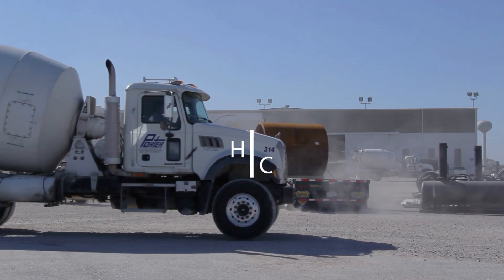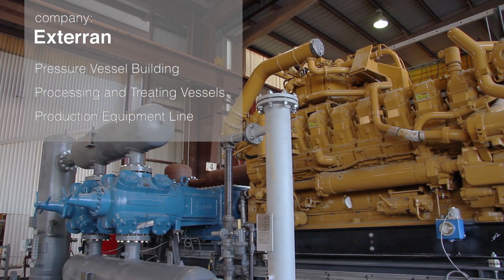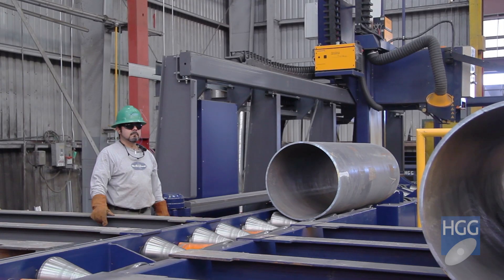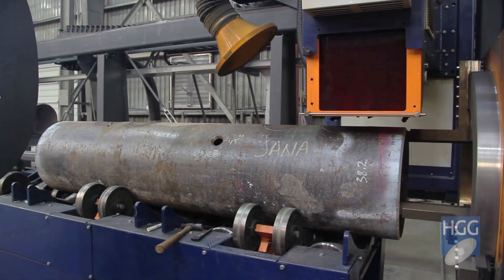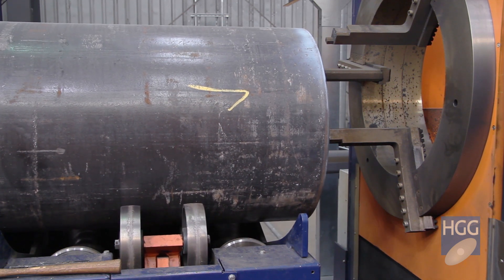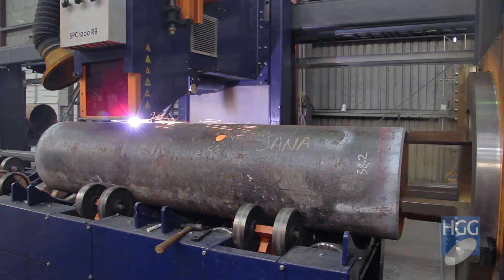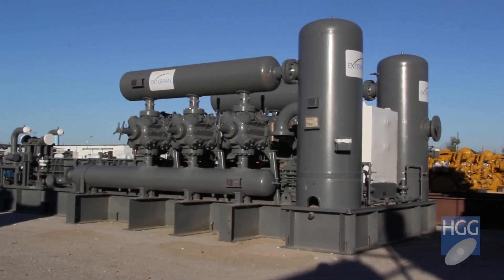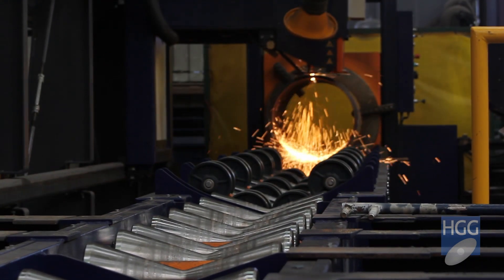Case Study HGG SPC-RB at Exterran in the United States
The SPC-RB Range are CNC pipe cutting machines that clamp and rotate the pipe in a chuck during cutting. The pipe is supported on a roller bed and logistical conveyors make the machine highly productive by reducing the handling speed. During cutting, parts can be conveyed out of the cutting area generating a constant flow of cut material from the machine. There are multiple distinct layouts available with a variable degree of automation.